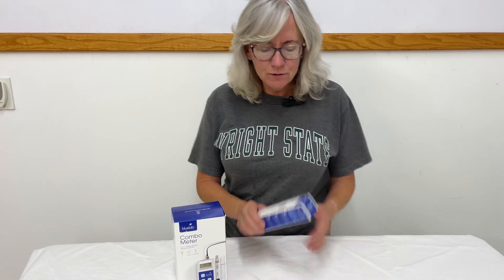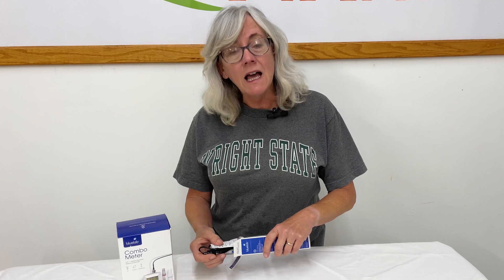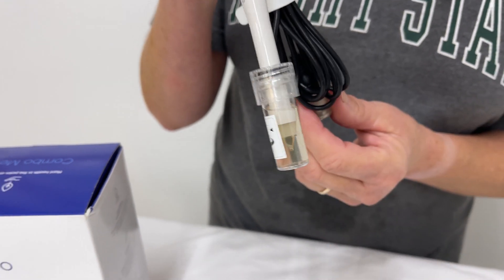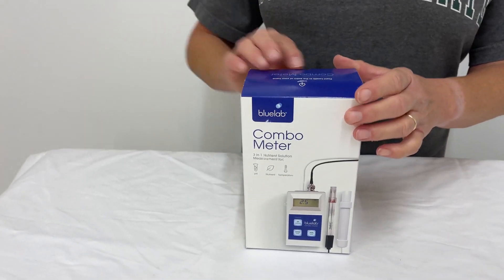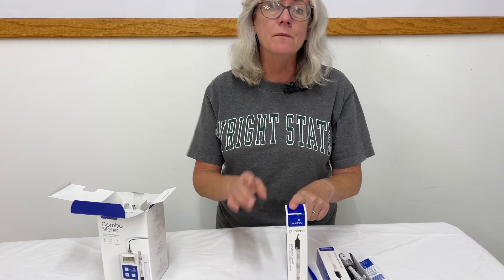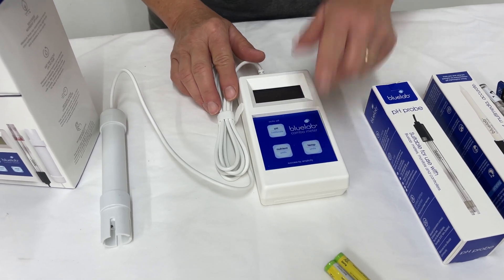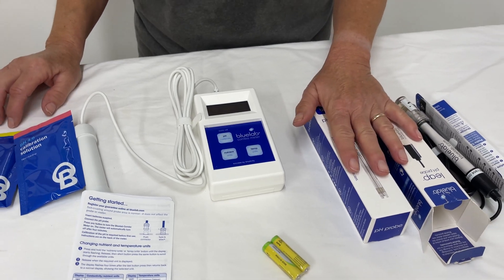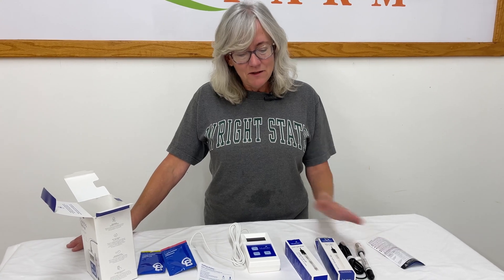Blue Lab Handheld Monitor PH, Temp and EC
Unboxing our new handheld monitor from Blue Lab. Looking forward to doing more analysis on our system and plants to make sure we have perfect PH, Temp and EC at all levels of our production.

Bluelab METCOMPLUS Combo Meter PLUS for pH, Temperature, and Conductivity in Water and Soil with Easy Calibration, Digital Nutrient (TDS) Testing Kit for Hydroponic System and Indoor Plant Grow